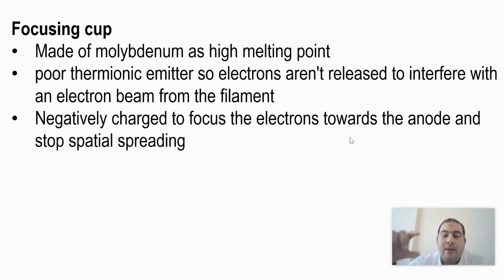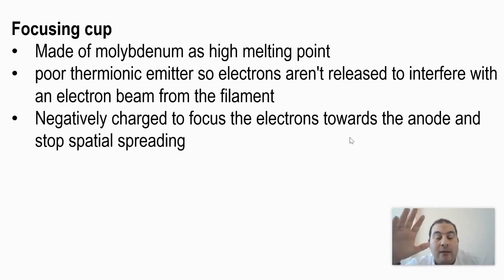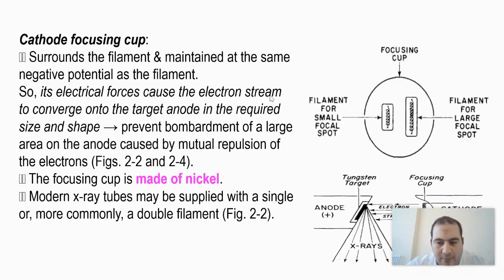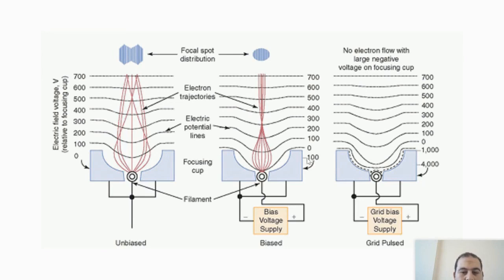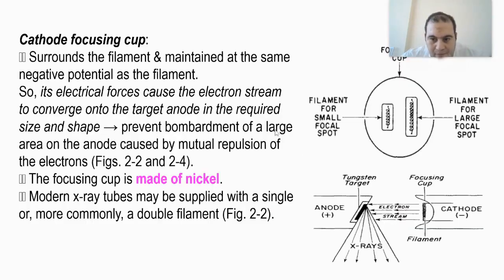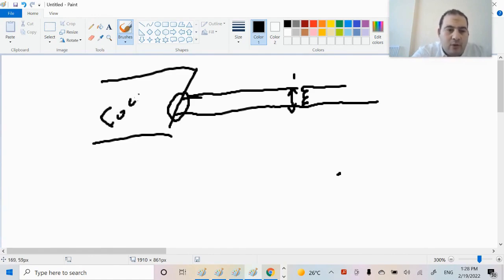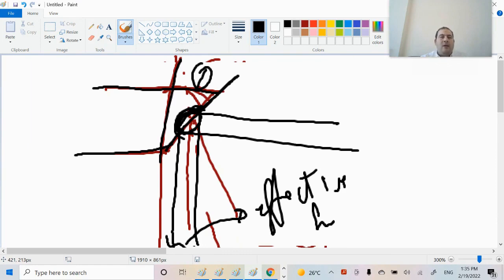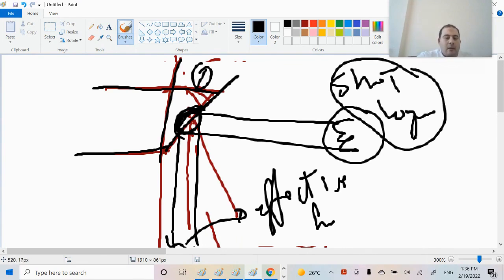FRCR Physics Lecture no 9 (English Narration).. Basic sciences and X Ray production